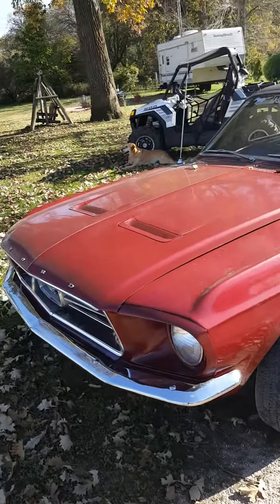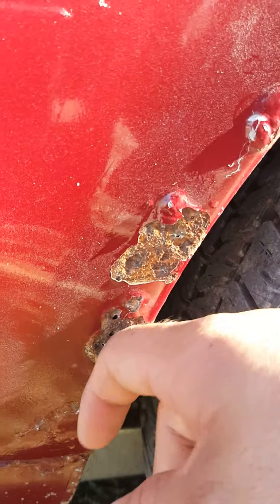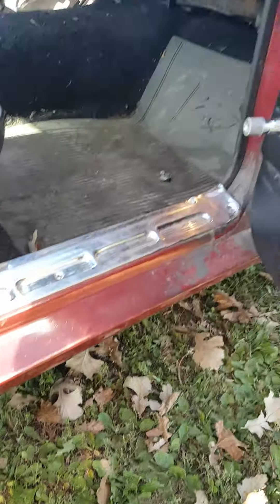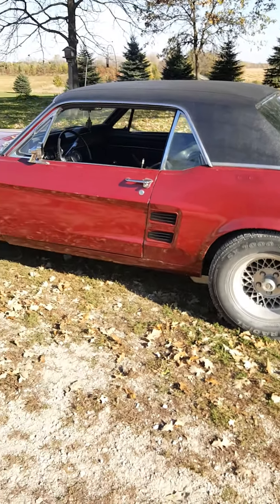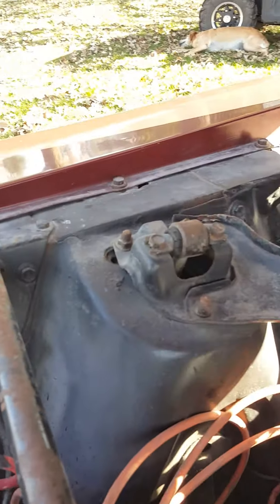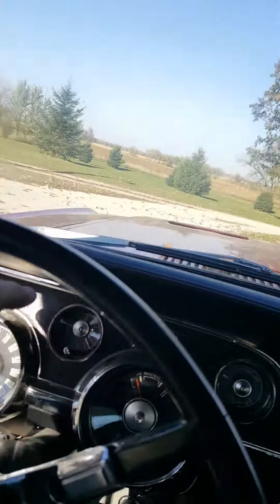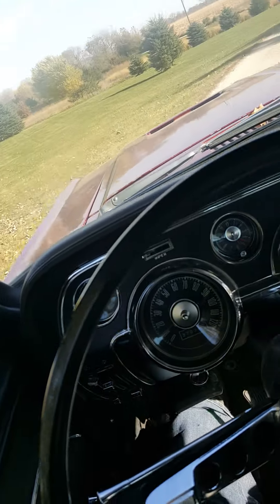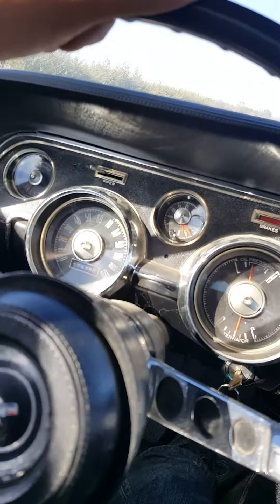1967 Mustang Im selling.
Video of the 1967 Mustang im selling.